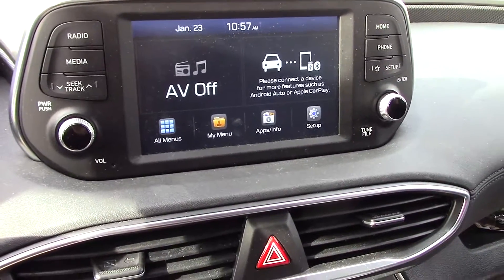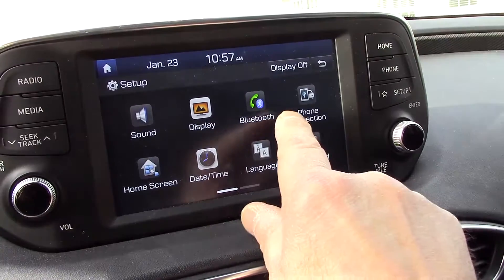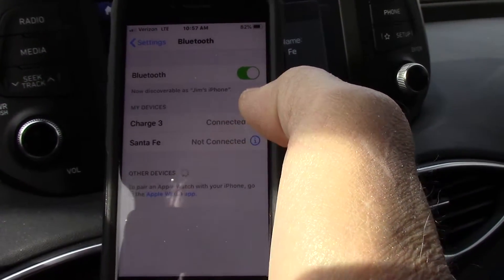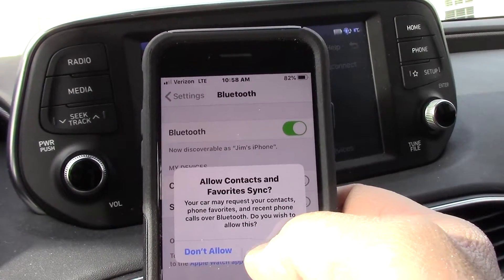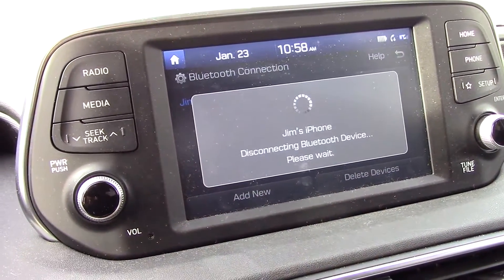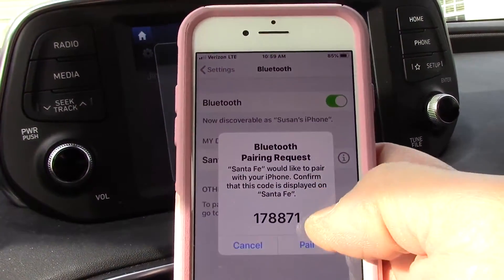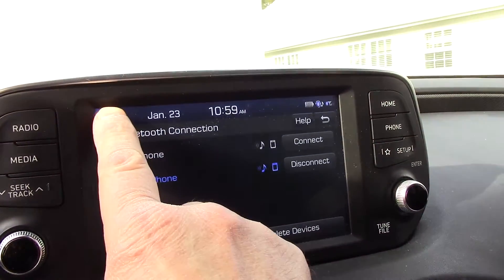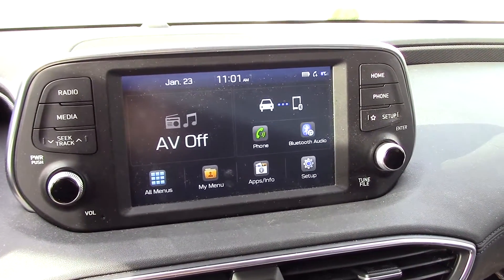How To Sync Your Bluetooth To A 2019 Hyundai Santa Fe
Come along as I show you how to easily sync your bluetooth to a 2019 Hyundai Santa Fe